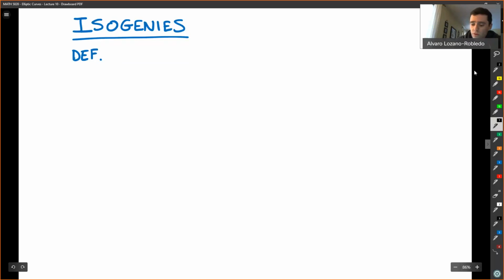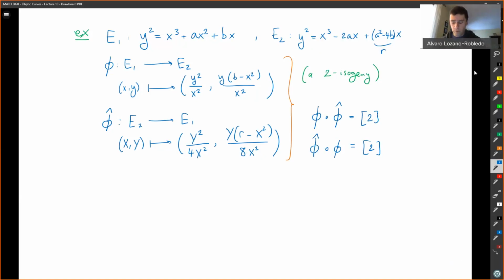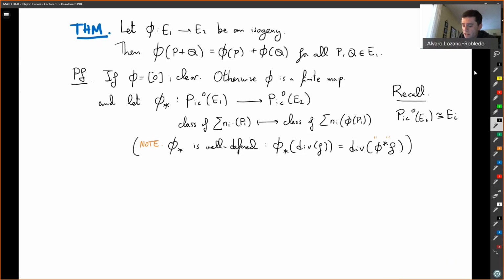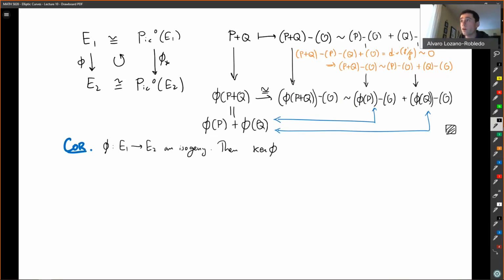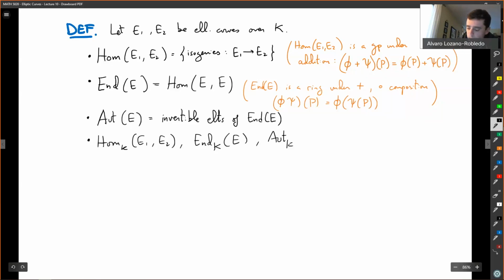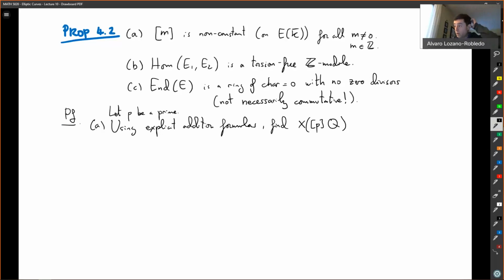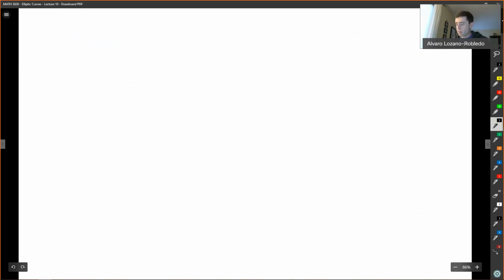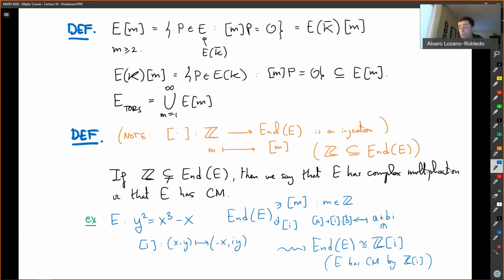Elliptic Curves - Lecture 10a - Isogenies (part 1)